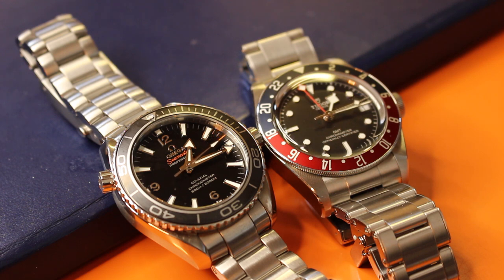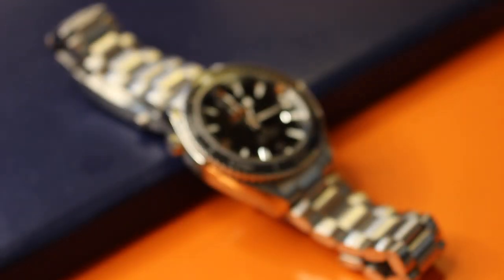Omega Planet Ocean Is the Quiet Boss Watch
Looking at Lee's 2nd-Gen 42mm Omega Planet Ocean and sizing it up against his Tudor Black Bay GMT, and contemplating the watch madness that is our life.